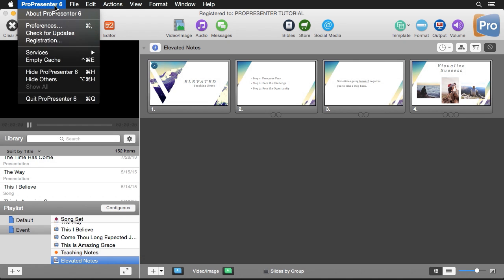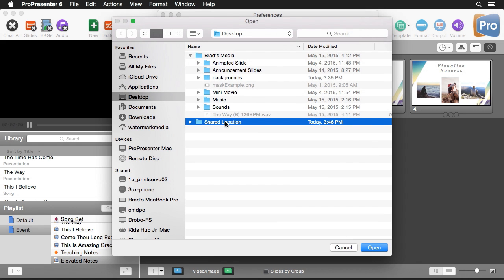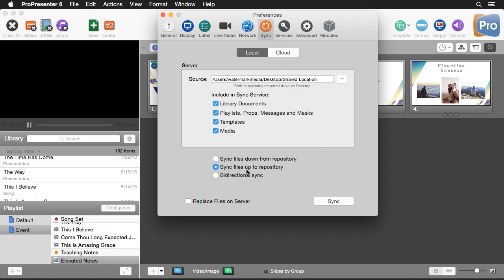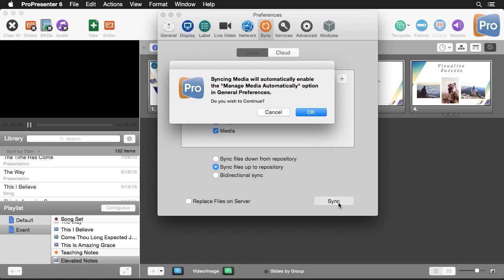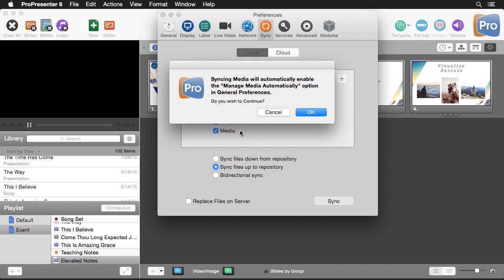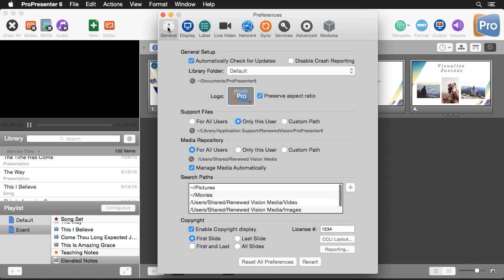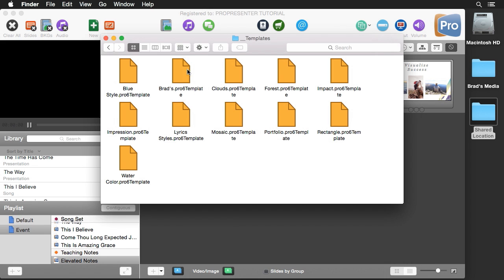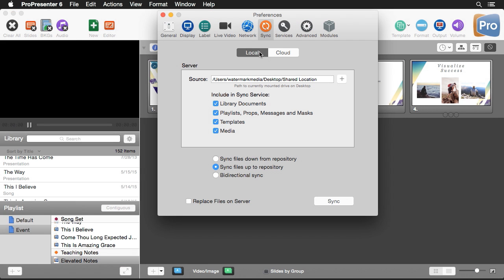Local Sync in ProPresenter 6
This tutorial walks you through how to perform a sync on a local area network when you have multiple ProPresenter machines that you wish to keep the same content on.